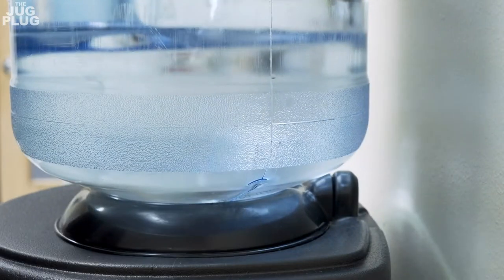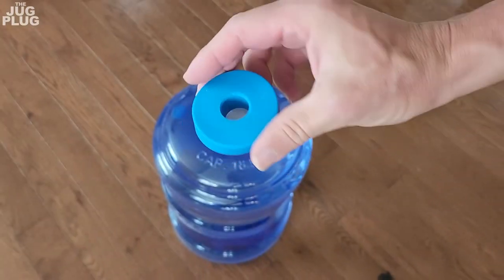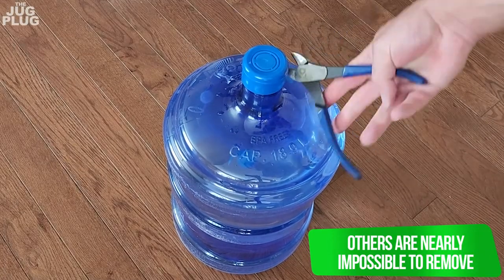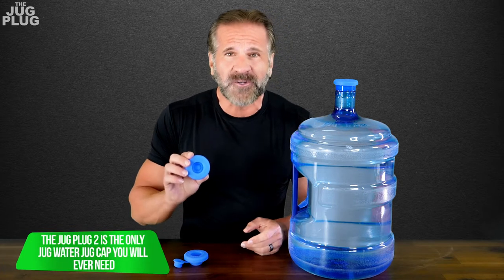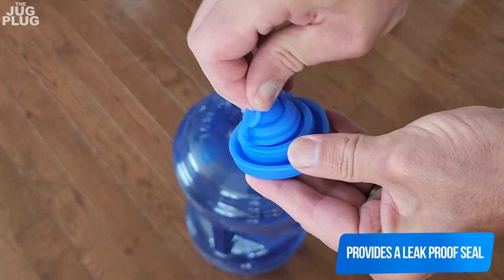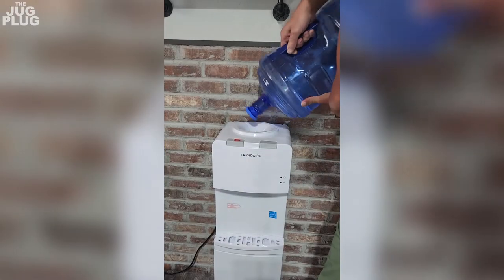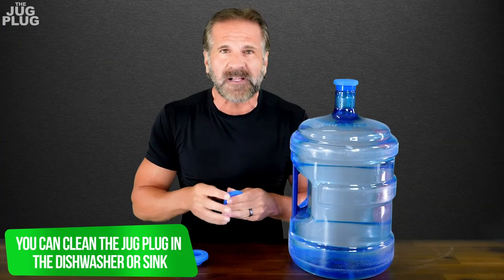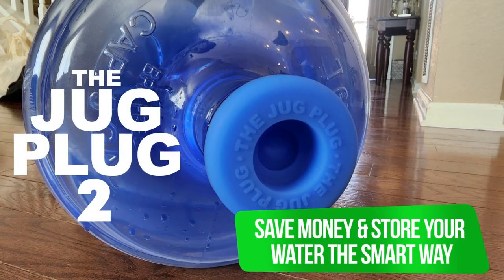Jug Plug 2 Reusable Water Jug Cap for Top Loader Water Dispensers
Demonstration on how to use The Jug Plug 2 water jug cap that works with top loading water jug coolers and dispensers.